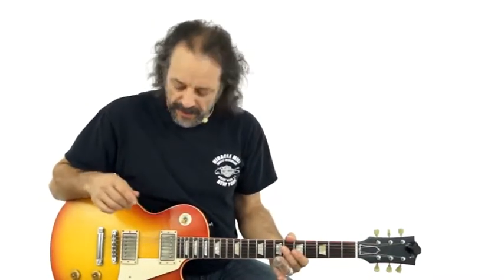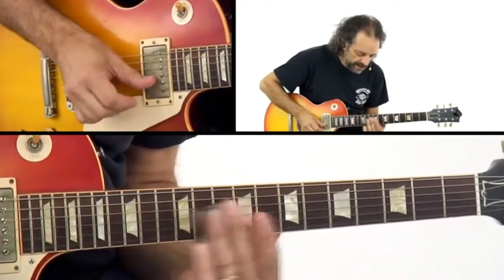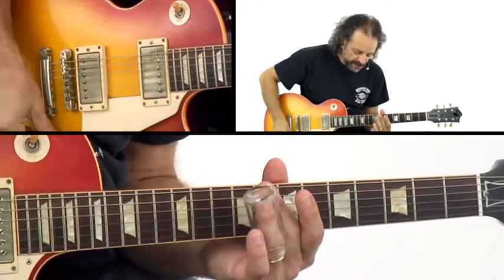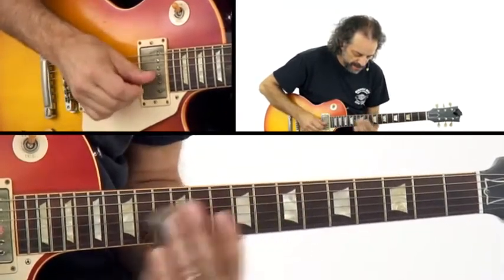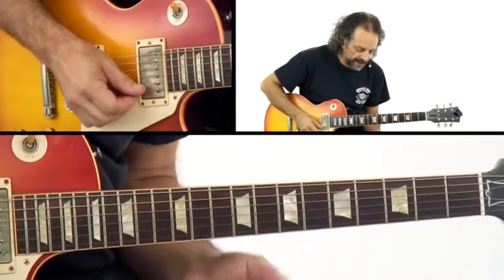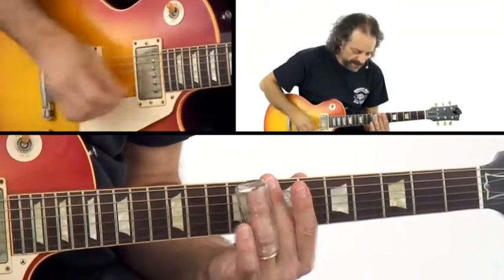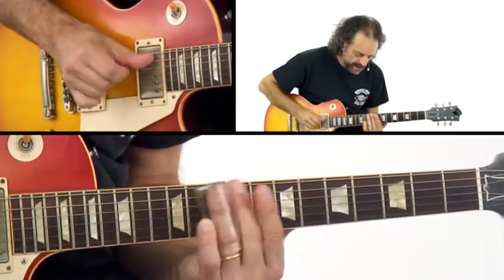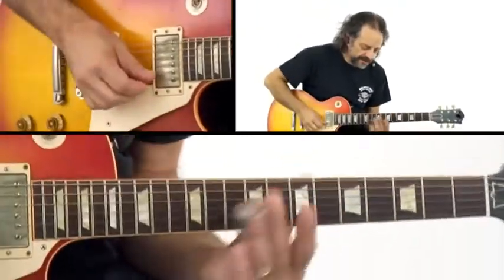Blues Slide Guitar Lesson - #25 Duane Allman Breakdown - Slide Guitar Power - Andy Aledort